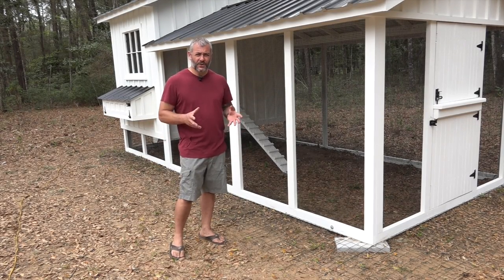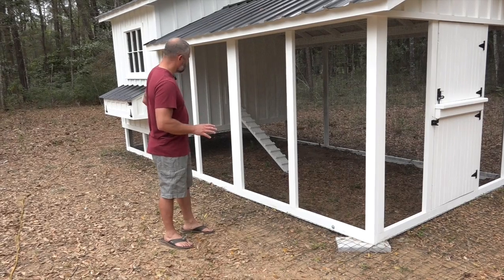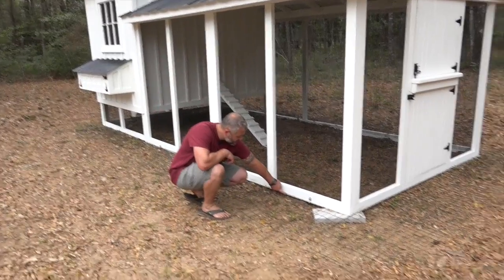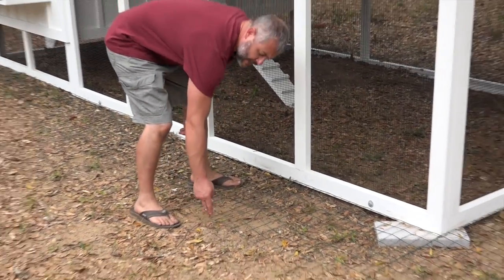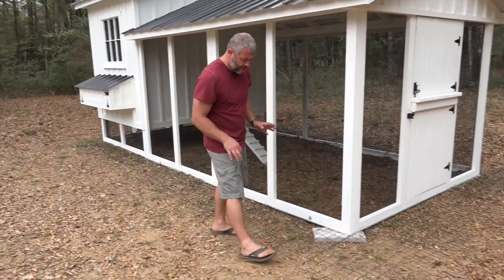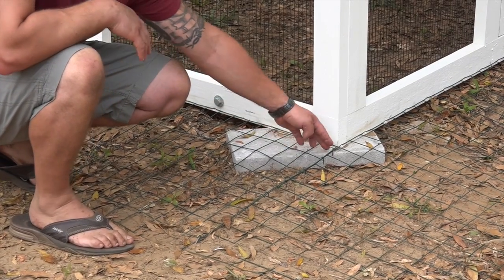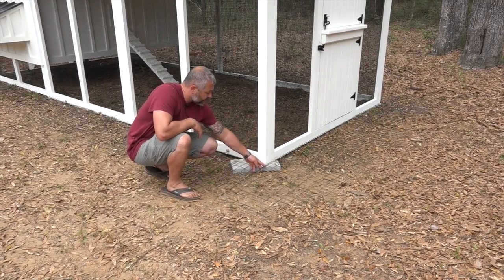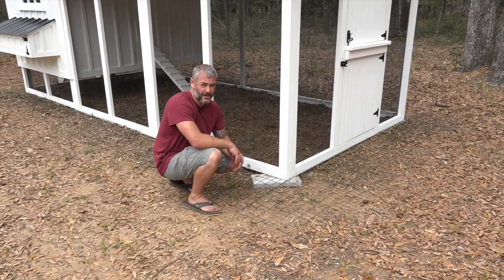Predator Apron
This video is about Predator Apron and how to install it so predators can not dig under your coop and get inside to your chickens.  We have used this style of application to keep digging predators out of the chicken coops in all different parts of this country with all different levels of predator pressure and it has worked perfectly.  This application to keep your chickens safe inside their chicken coop is a very effective, quick and inexpensive solution compared to the old technique of burying a fencing material straight down into the ground.  We use a 14 ga. PVC coated 2"x 3" fencing material for the predator apron.

Location Charleston SC